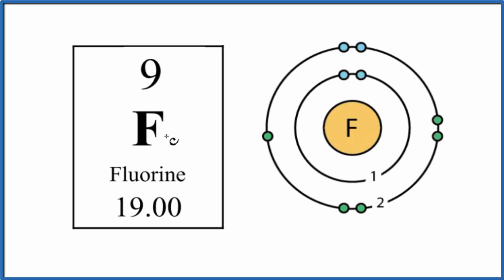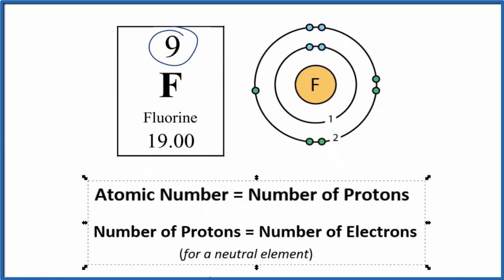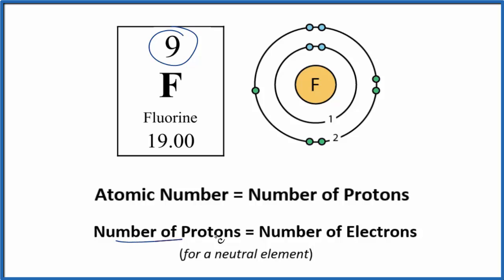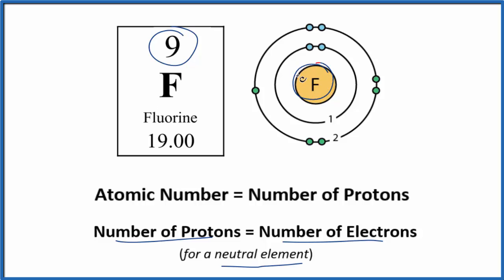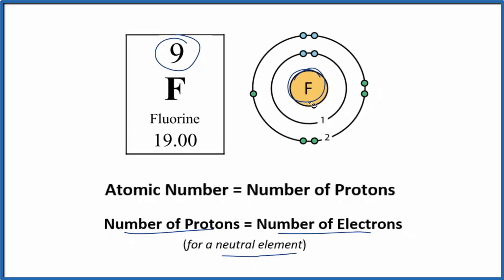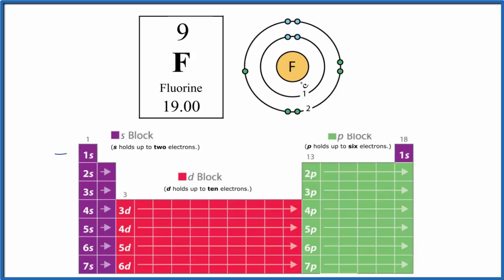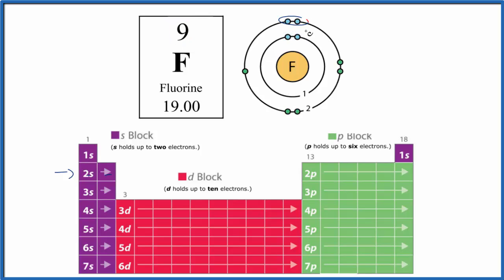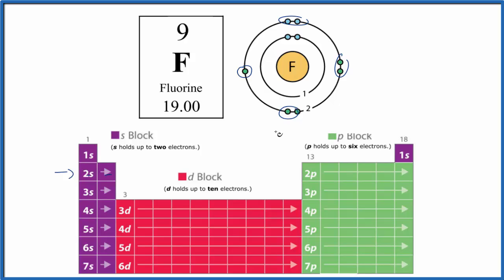Atomic Structure (Bohr Model) for Fluorine (F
In this video we'll look at the atomic structure and Bohr model for the Fluorine atom (F).

We’ll use a Bohr diagram to visually represent where the electrons are around the nucleus of the F atom. Electrons are placed in energy levels in a predictable pattern. The first energy level can hold two valence electrons, and the second and third can each hold eight electrons.

Using the atomic number for Fluorine we can find the total number of electrons for the atom. We then place these in energy levels in our diagram.